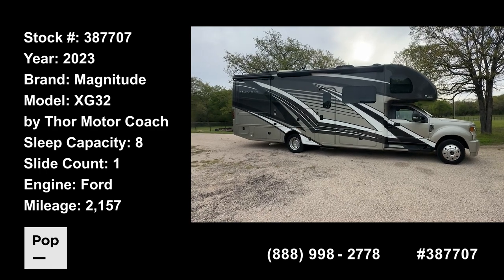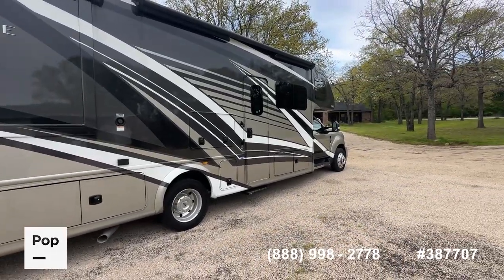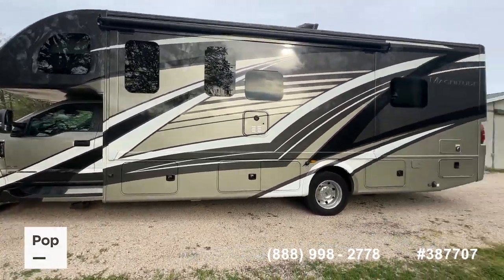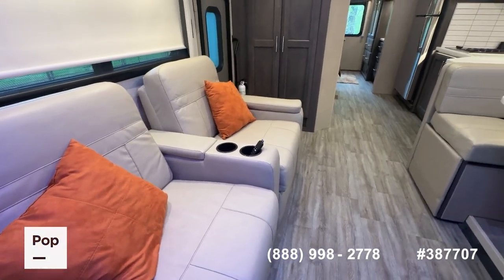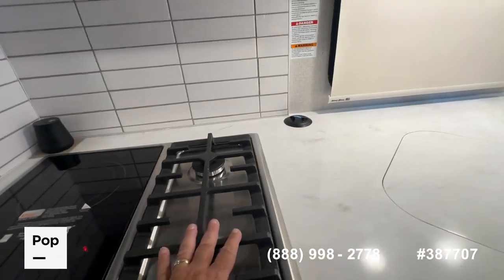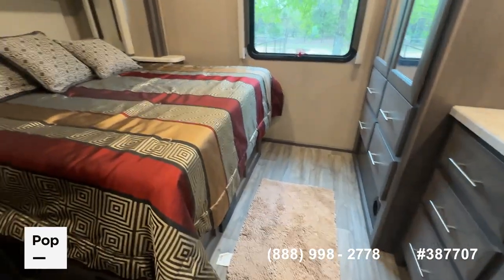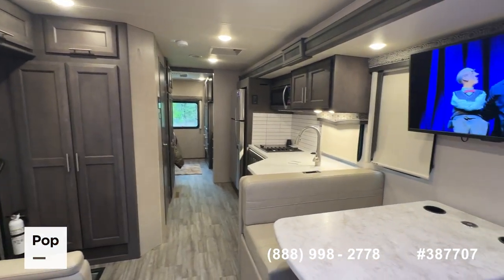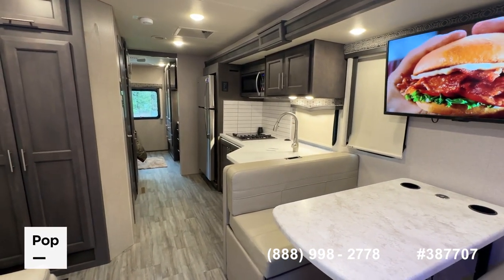Used 2023 Magnitude XG32 for sale in Quinlan, Texas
2023 Thor Magnitude XG32 4x4 with only 2,157 miles!

View almost 200 photos and VERY DETAILED information of this 2023 Magnitude XG32 for sale at

You're obviously into RVs. Think you could get into selling them? We're hiring all across the country for a mostly work-from-home position that would have you walking, talking, and breathing RVs all day long. to learn more about our company and the positions we have available.